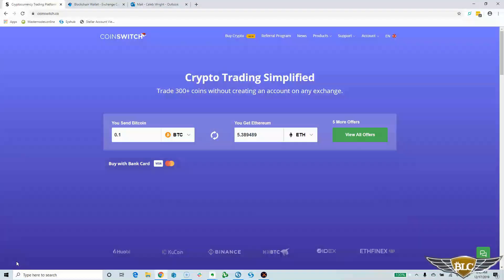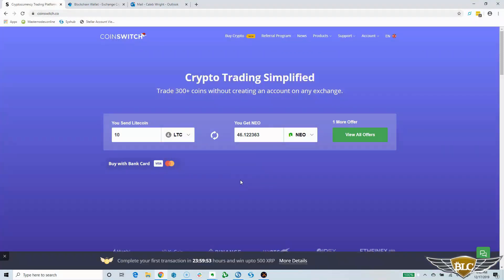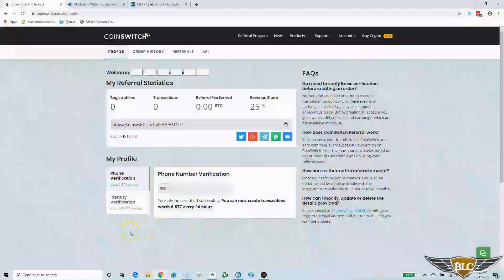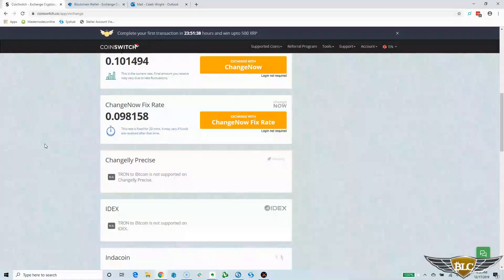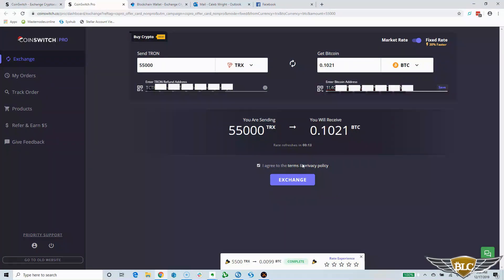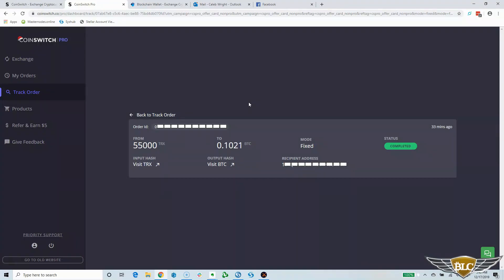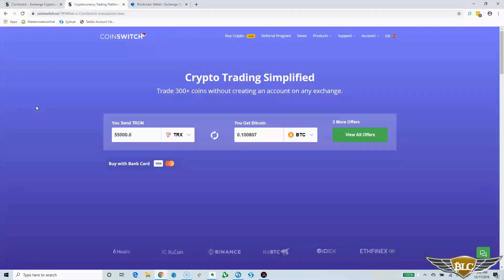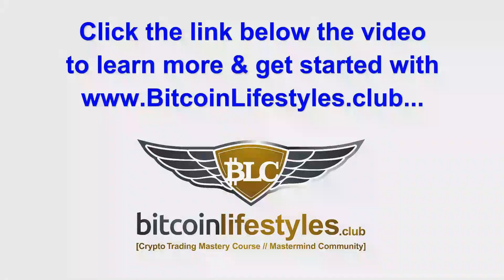Coinswitch DEX / Decentralized Cryptocurrency Exchange: How To Use Guide | Bitcoin Lifestyles Club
| Use the link to the left to get started with CoinSwitch and register your account today!

In this video I'm going to show you how to use the CoinSwitch DEX / Decentralized Cryptocurrency Exchange to trade your favorite cryptocurrencies!  If you happen to reside in a State or area of the world that does not have direct access to quality / highly liquid / trusted cryptocurrency exchanges, YOU are going to love this training!

And available via the above link, I also have some more advanced FREE Training for people with some 'crypto trading experience', that will help you take it to the next level with your mindset and approach to the markets...

Still confused about bitcoin, blockchain and cryptocurrency?  Then you owe it to yourself to start doing some research so you don't miss the boat... and I've made it easy for you!  Just check out my FREE Crypto Mini Course for all the info you need to get your mind wrapped around the whole concept of bitcoin and crypto, so you know what to do next to benefit from it!